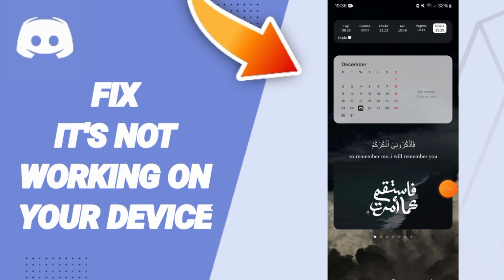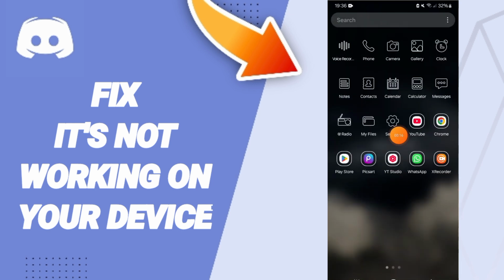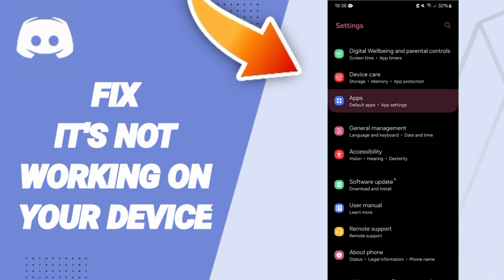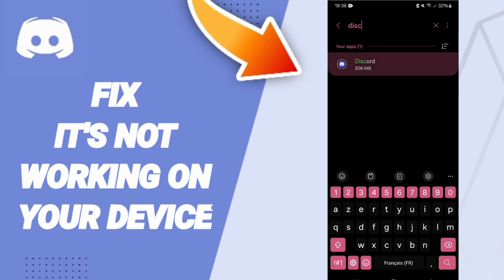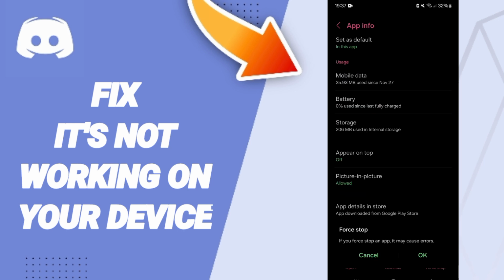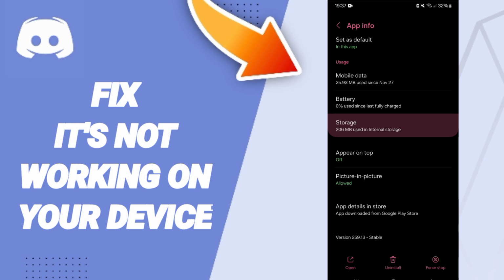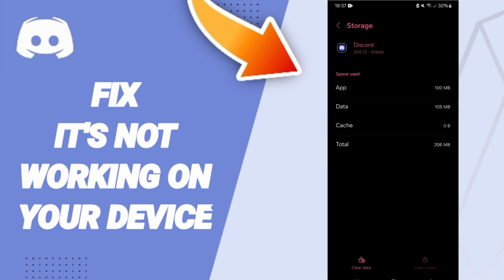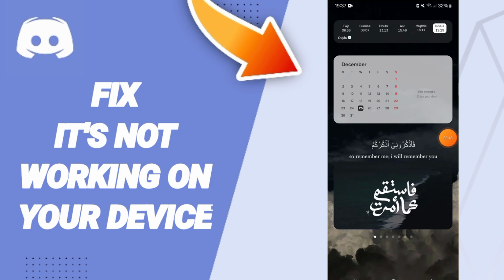How To Fix It's Not Working On Your Device On Discord App 2025